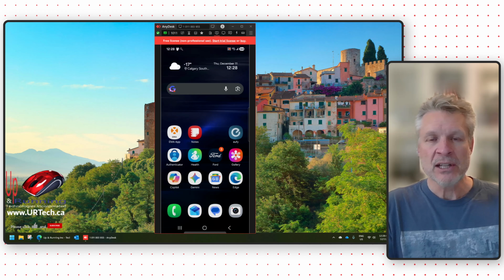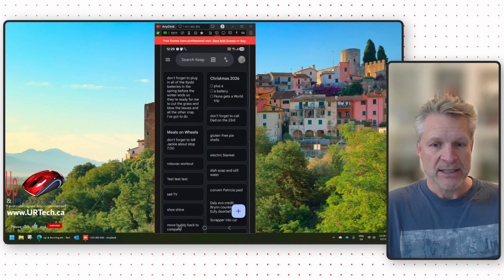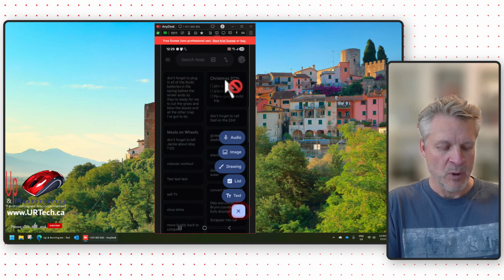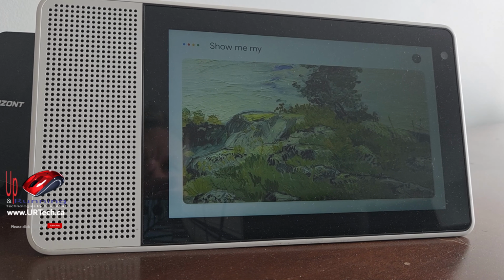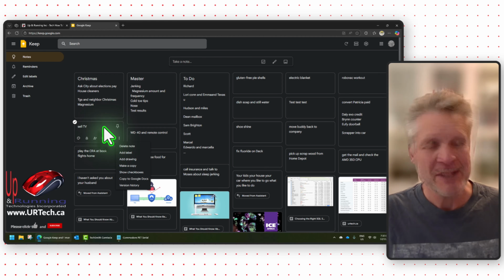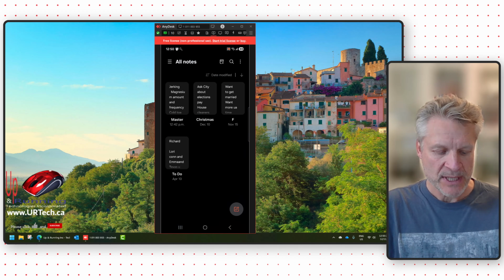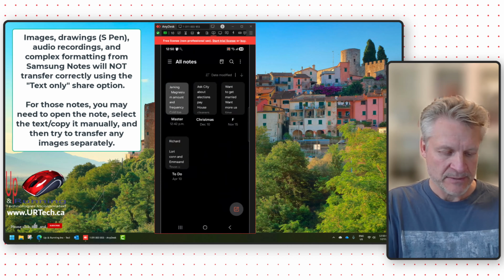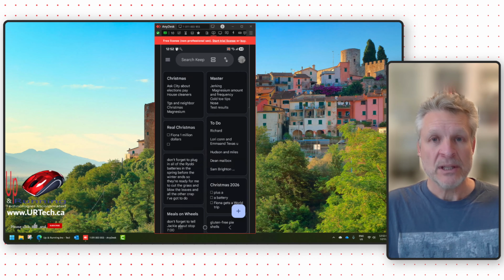EASY! Create / Sync Google Home Smart Speaker Notes & Lists w FREE Google Keep (2026 Tutorial)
Unlock the full potential of your Google Home / Nest smart speaker with free Google Keep! In this tutorial, we show you exactly how to create lists, tasks, and notes on your Google Home or Lenovo Smart Clock using just your voice and how to automatically sync them to your phone using Google Keep.

Many users don't realize that their voice-captured notes aren't always easy to find; we bridge that gap by showing you how to install and configure the Google Keep app, manage entries via a web browser, and even migrate your existing notes from Samsung Notes.

Whether you're making a Christmas shopping list or setting a reminder to cut the grass, this guide ensures your data is always in your pocket when you leave the house.

In this video, you will learn:
How to use voice commands to create and delete list items.
The difference between lists, tasks, and notes in the Google ecosystem.
How to access your Google Assistant notes on Android, iPhone, and PC.
A step-by-step guide to migrating Samsung Notes to Google Keep.

00:00 How to create Google Home notes and lists
00:33 Voice commands for Google Home lists
01:43 How to create a task on Google Assistant
02:18 Taking voice notes on Google Home speaker
02:51 Why your notes don't show in the Google Home app
03:19 Install Google Keep on Android and iPhone
03:53 Syncing Google Keep with Google Home devices
05:00 Accessing Google Keep notes on PC or Mac
05:15 Add Google Keep shortcut to phone home screen
05:34 How to migrate Samsung Notes to Google Keep
06:22 Google Keep settings and layout tips
06:42 The Wrap